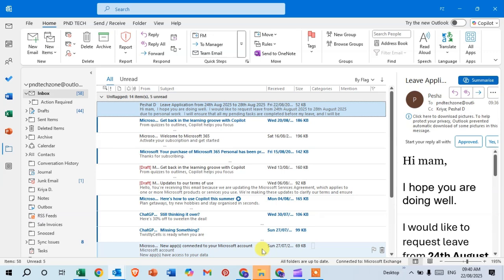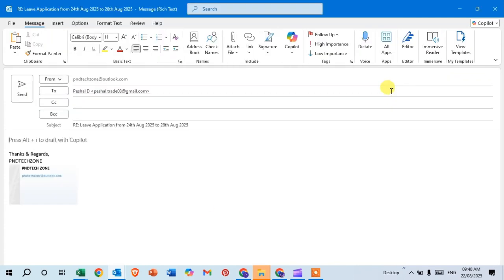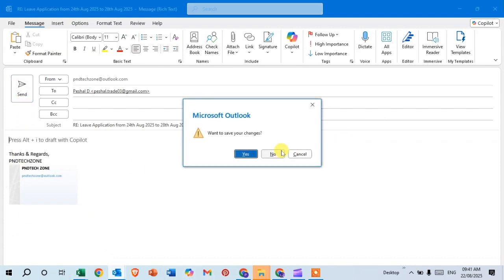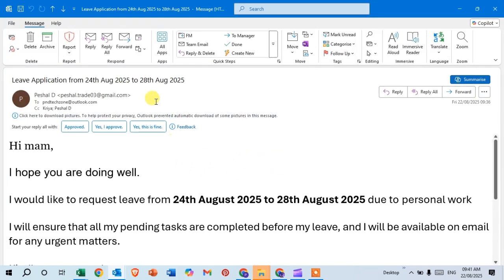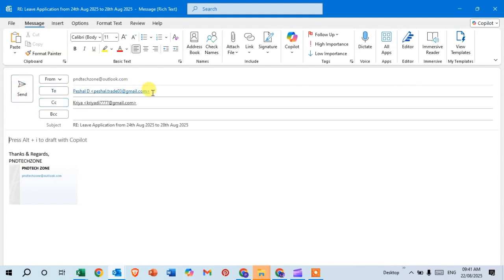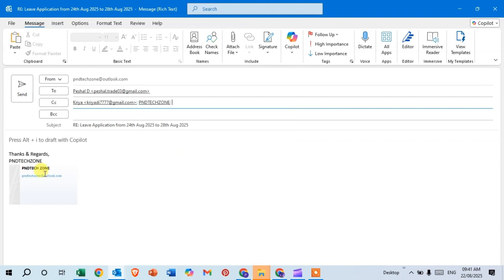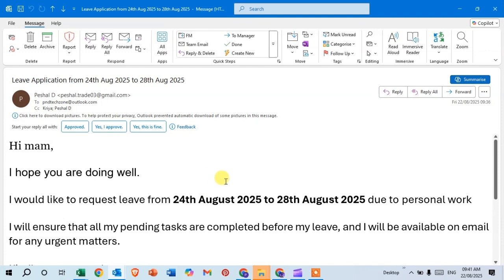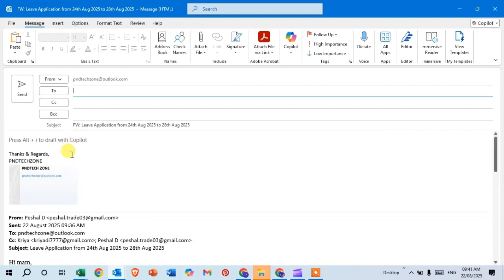How To Reply And Forward Emails In Old Outlook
Hello everyone. In this video, we will learn how to reply and forward email in Outlook. So let's start. Open your Outlook application and click on the email to reply on this email. Simply click on the reply option to reply your email and add here recipient and if right here the message in text area and click on send. That's it. I just close this.

reply to email in old Outlook
forward email in old Outlook
Outlook classic reply and forward
how to use reply option in Outlook
how to forward messages in Outlook
reply vs forward Outlook
email management in Outlook
Outlook tutorial for beginners
Microsoft Outlook tips